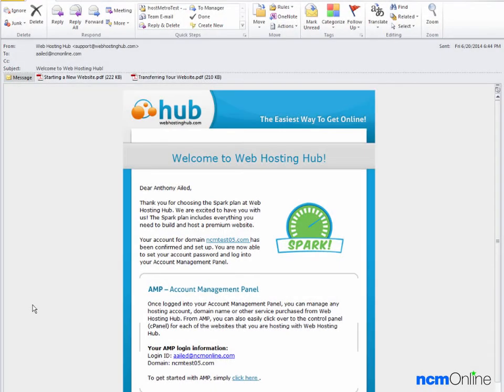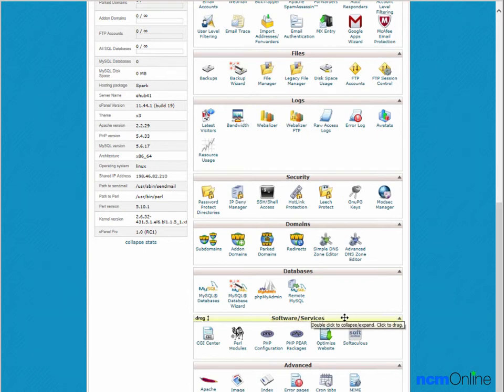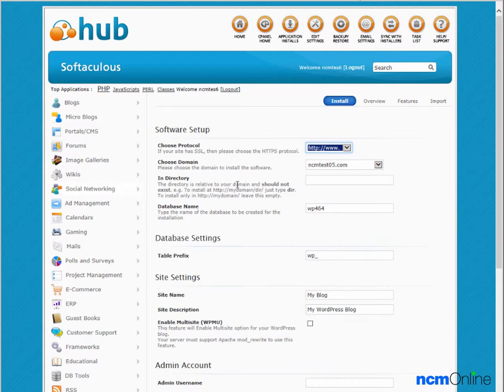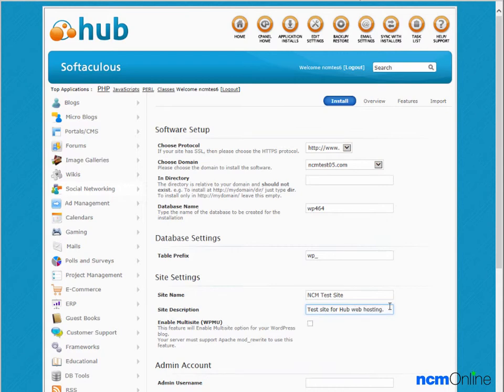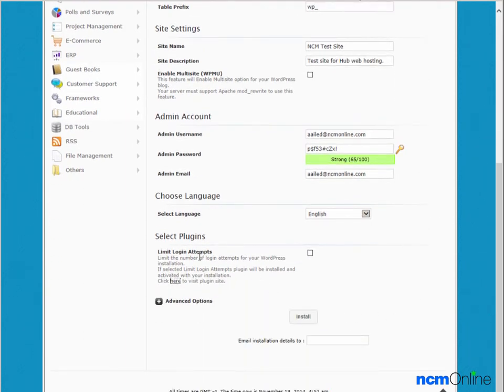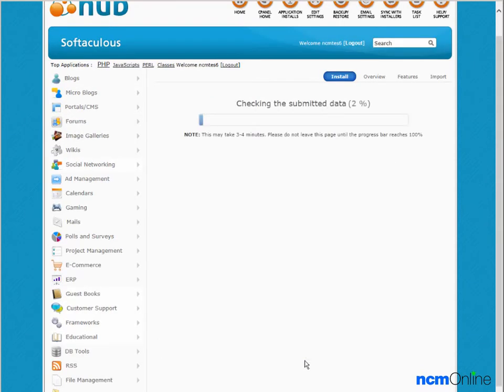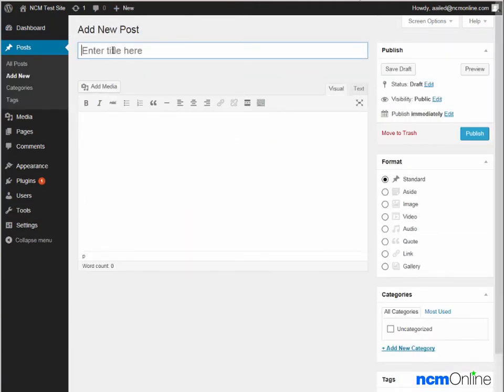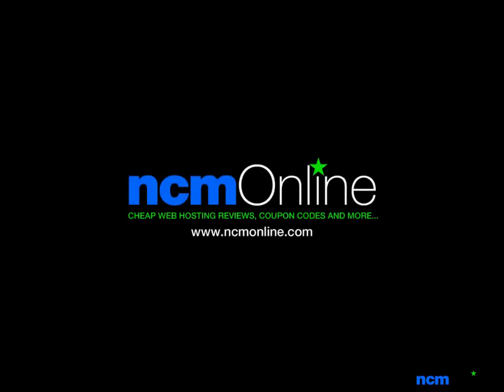How to install WordPress on Hub web hosting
This video tutorial demonstrates the installation of WordPress on a Hub shared hosting account using the cPanel control panel and the Softaculous applications installer. To read NCM Online's Hub review, and to see uptime and speed testing results, please visit the link above.